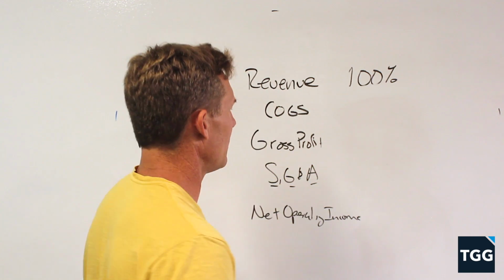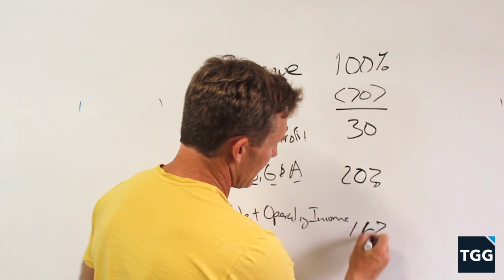TGG: Retail Model